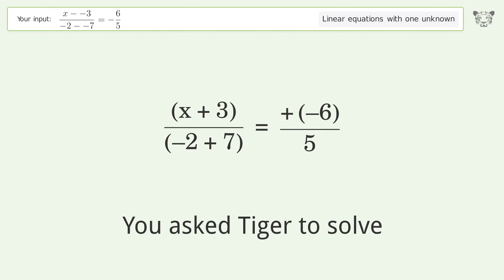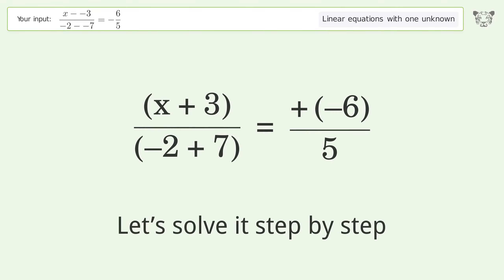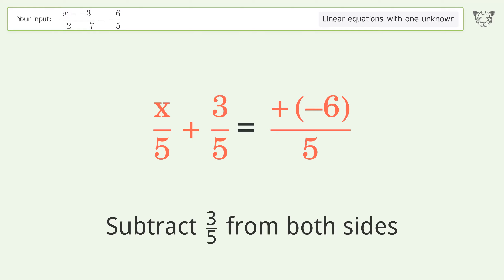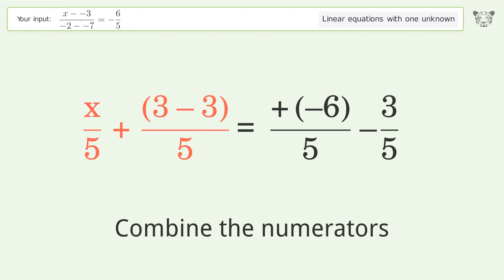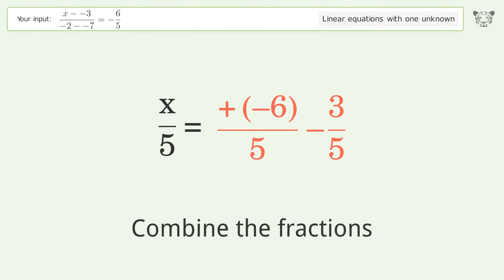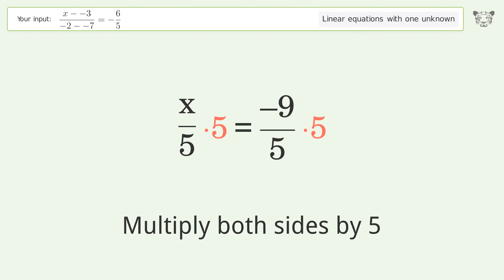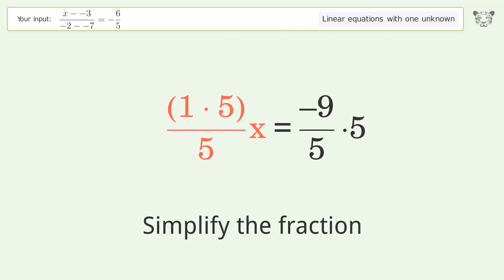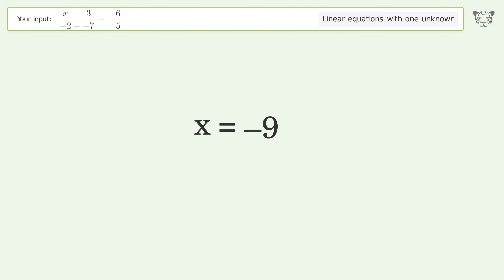Solve (x--3)/(-2--7)=-6/5: Linear Equation Video Solution | Tiger Algebra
Struggling with (x--3)/(-2--7)=-6/5? Watch our step-by-step video on Tiger Algebra to master this linear equation effortlessly. Also check out for more tips and tricks for dealing with linear equations with one unknown